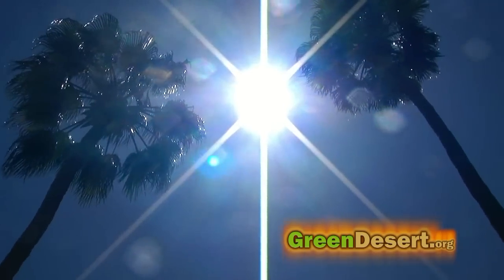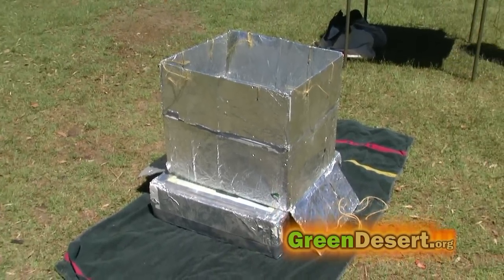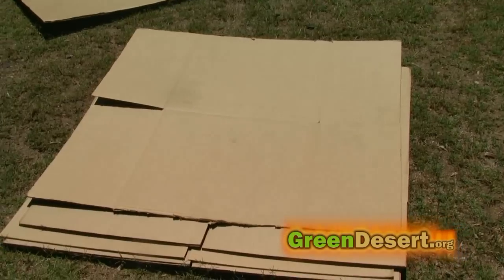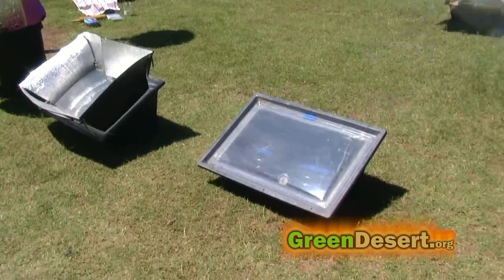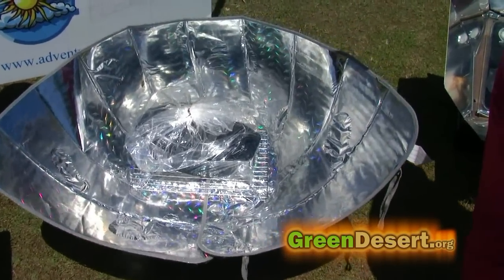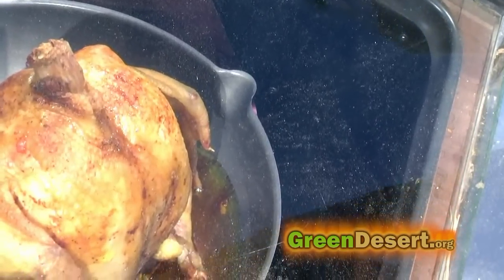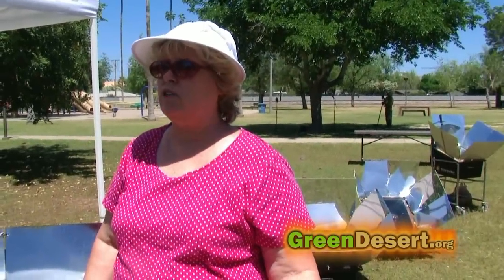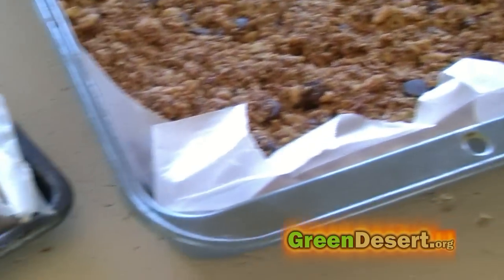DIY $10 Simple Solar Oven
Simple solar ovens. Solar ovens use the sun to cook, bake, and fry food.  It turns the suns energy into heat which in turn is used to cook the food.  Solar ovens can be made for as cheep as $10.  You can also make them out of a simple window shade.